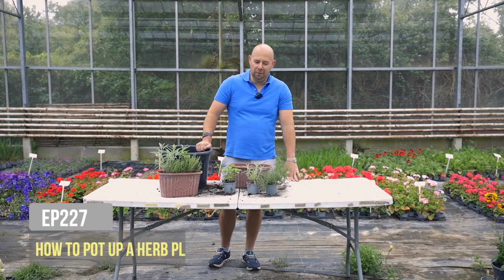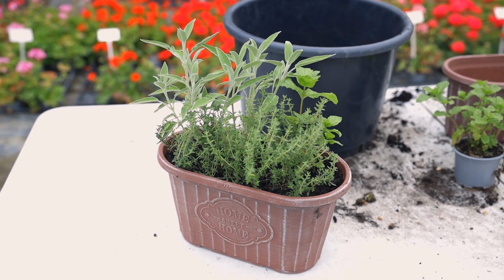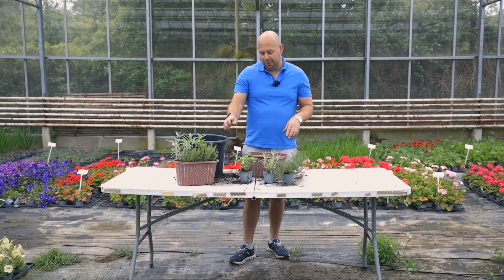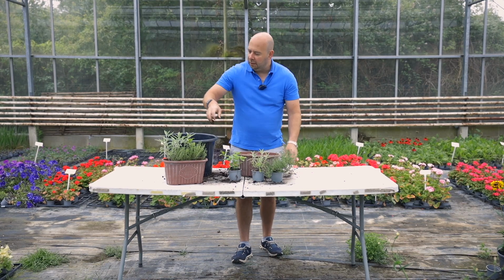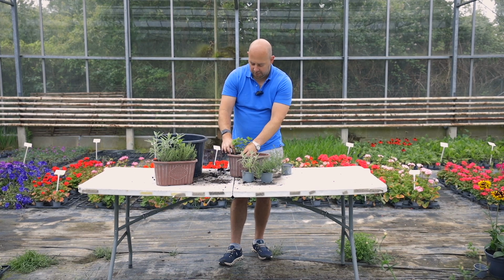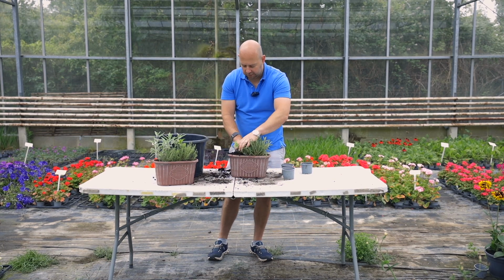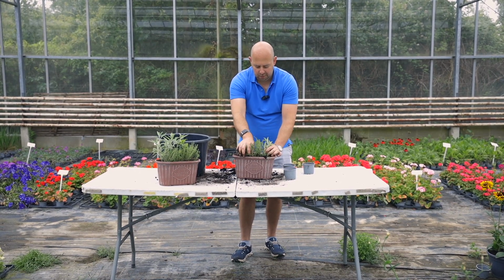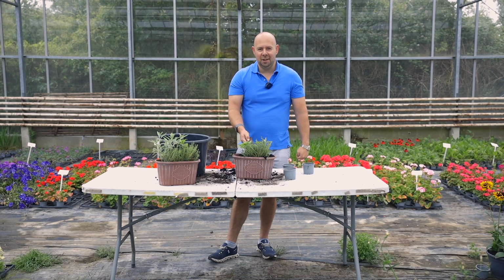EP227 - How to pot a Herb Planter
In todays 5minutefriday I am potting up some popular herbs you may use in your cooking! 🧑‍🍳